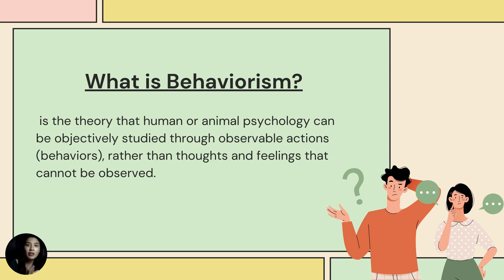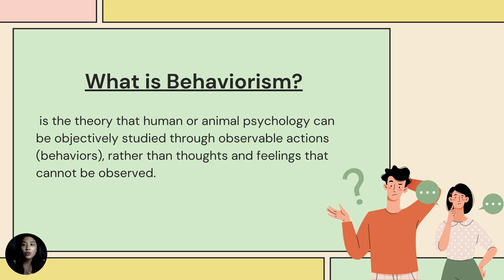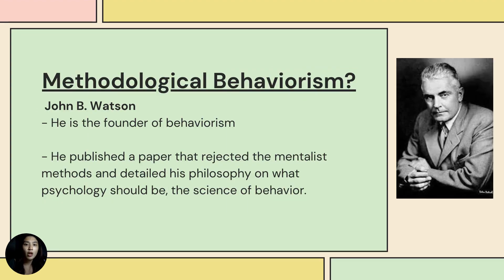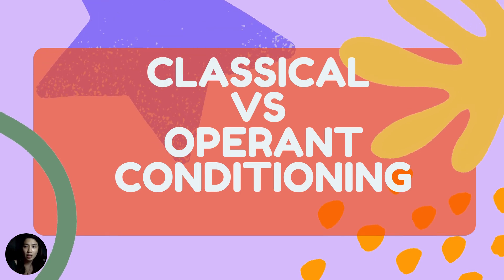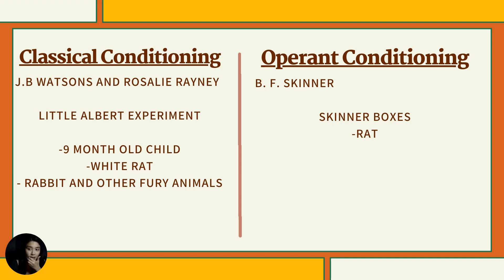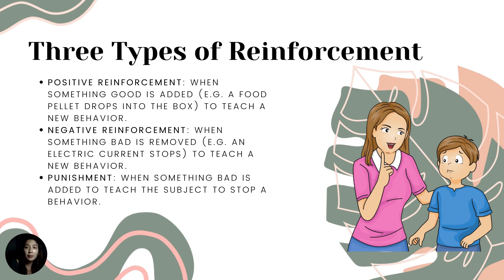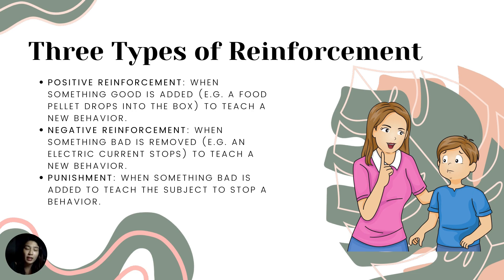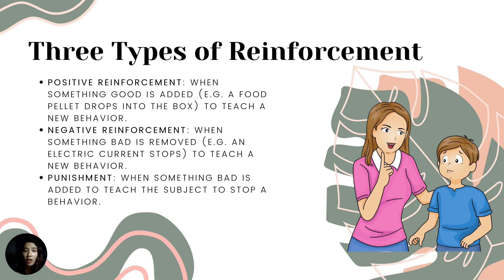Behaviorism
Synopsis: Behaviorism is a theory that looks at the relationship between human beings and the effects of classical conditioning. It uses Pavlovian and operant conditioning to explain what happens in an individual's mind when they experience something new for the first time. For example, if you always do something with a particular end result, then it is easy for you to take action without thinking about how it all came about. In behaviorism, you are able to act reflexively by understanding what reinforcement occurs when people or animals achieve desired results. In a very simplified example, a man who always fed pigeons can quickly learn that pigeons will go up to a feeder after the man puts food in it. If you could stimulate all of the neurons in an individual's brain on the first day of their life, and then do nothing else to them except respond to rewards with no connection to any other stimuli, then one could show that somehow this process took place and it would result in someone having the same mental processes or feelings of something over and over again without any conscious understanding or input. This is called classical conditioning. If they are taught that fed pigeons are good, then they will want to keep doing it because they got what they wanted when they did it.